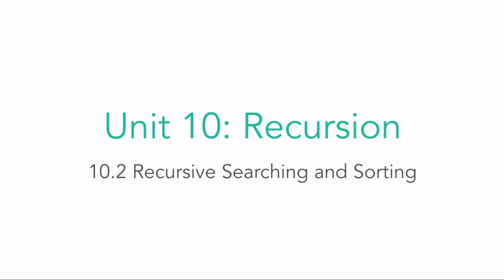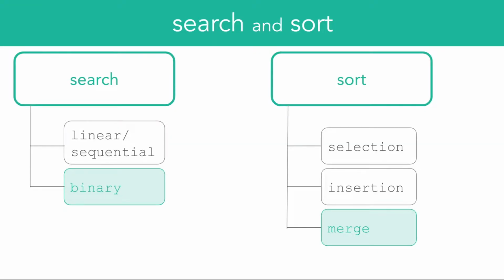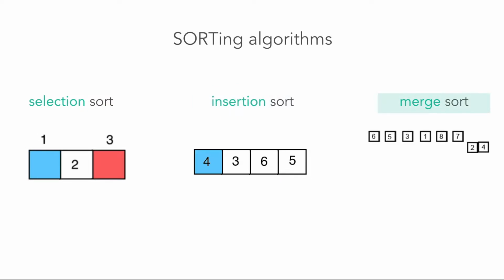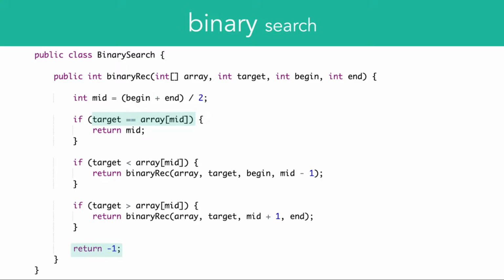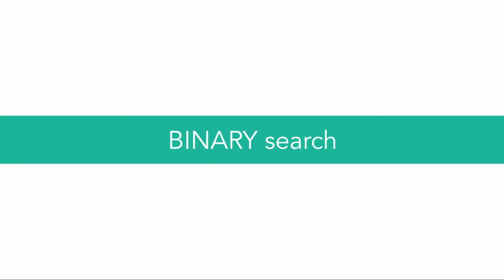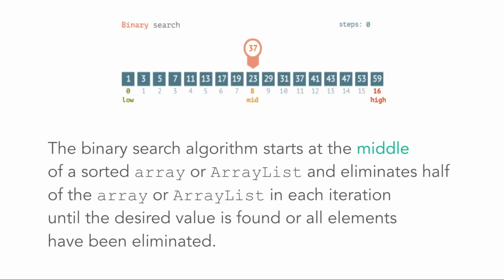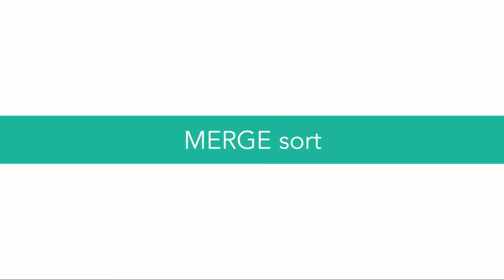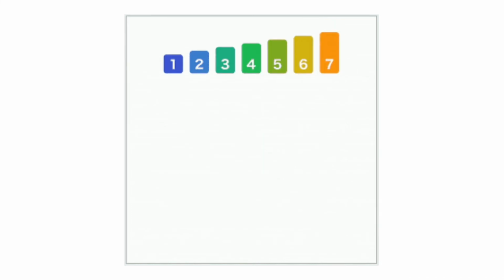AP CSA 10.2 Recursive Searching and Sorting